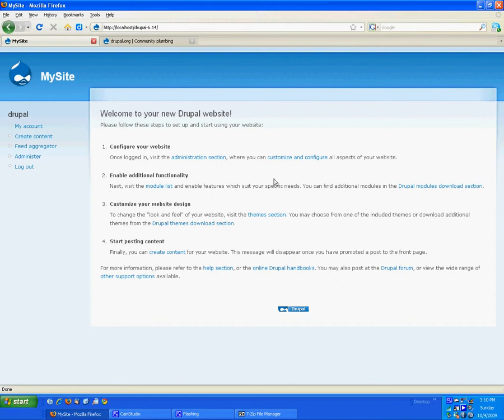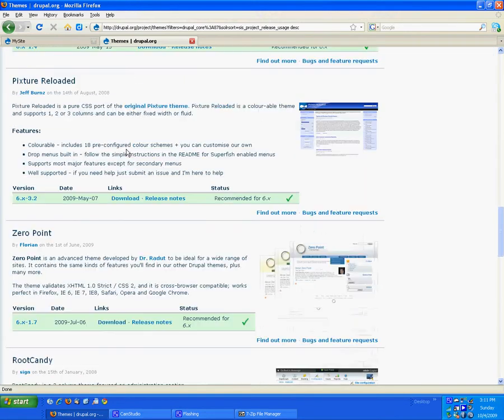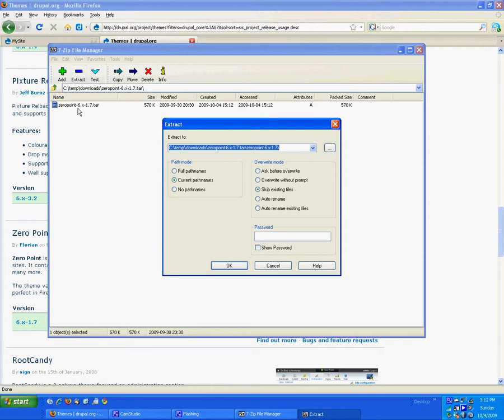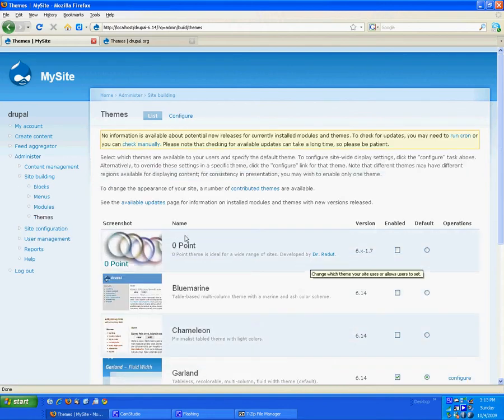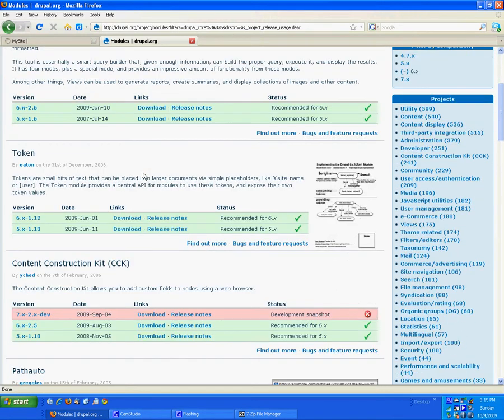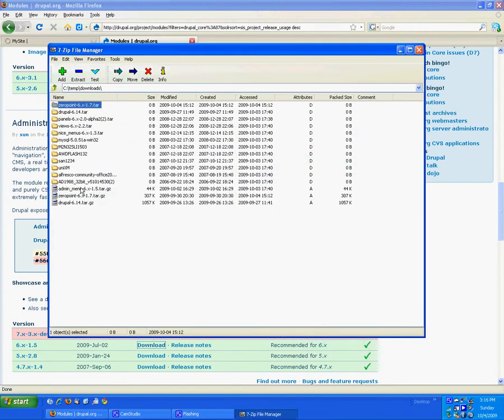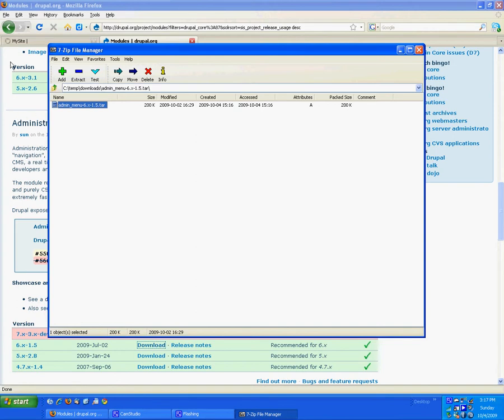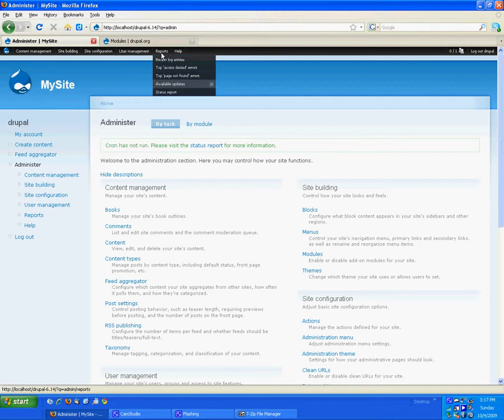Installing Drupal Themes and Modules -- WAMP